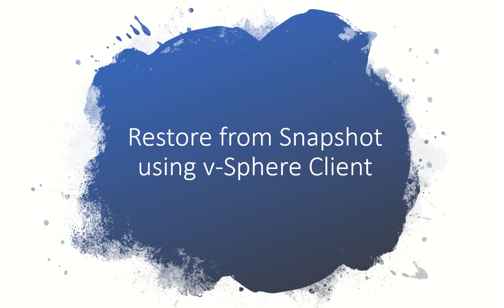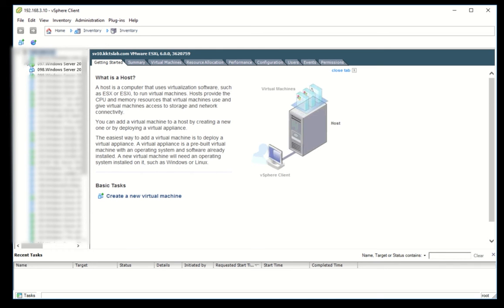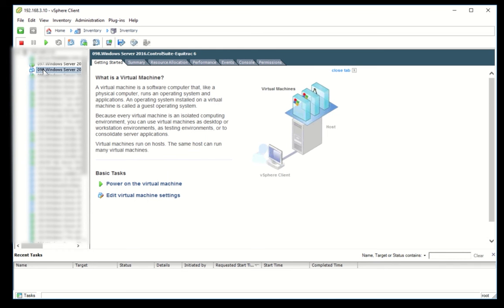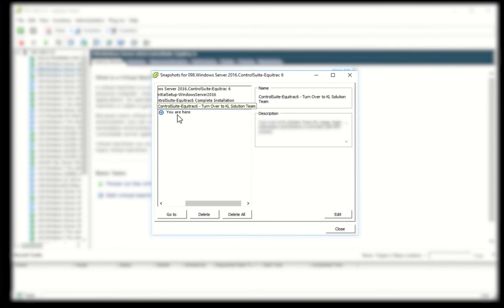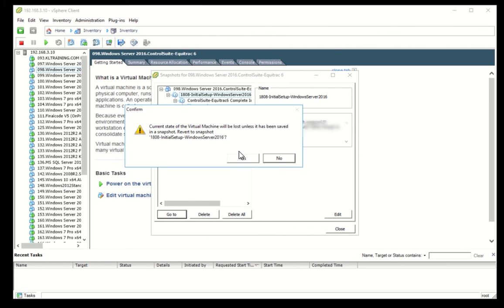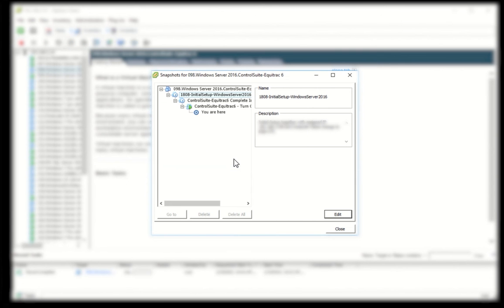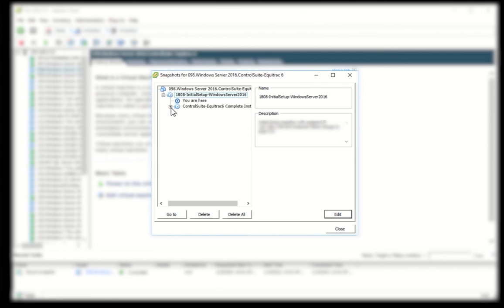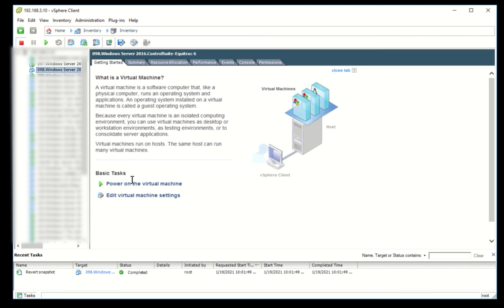Restoring a virtual machine from a Snapshot using v-Sphere Client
This video provides details on how you can restore a virtual machine from a snapshot using v-Sphere client.